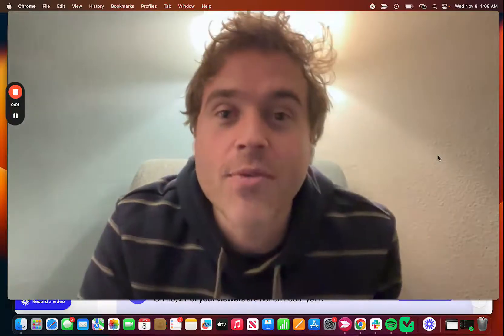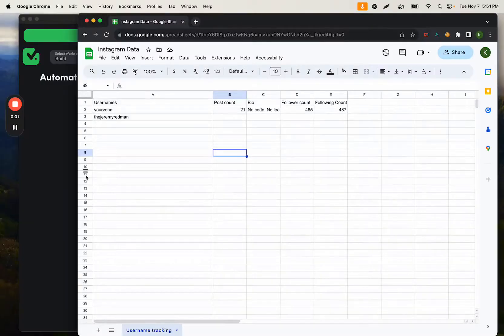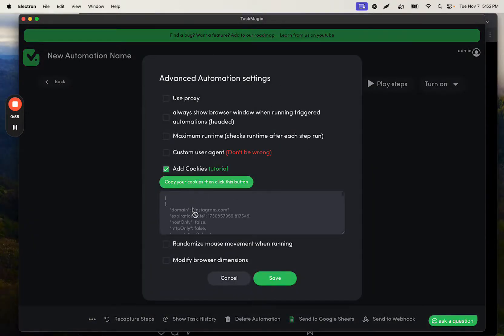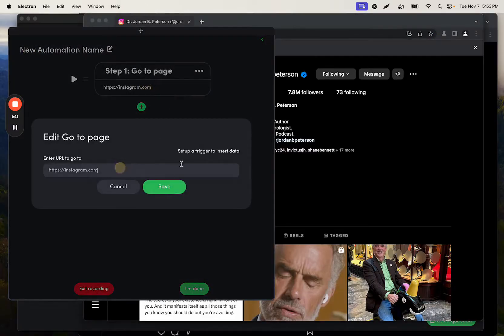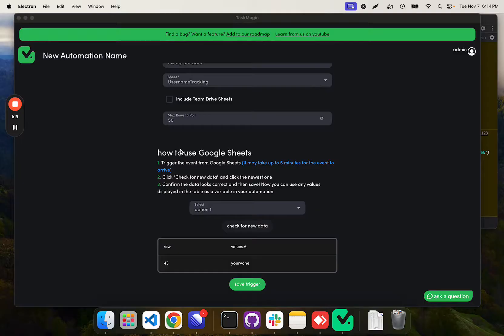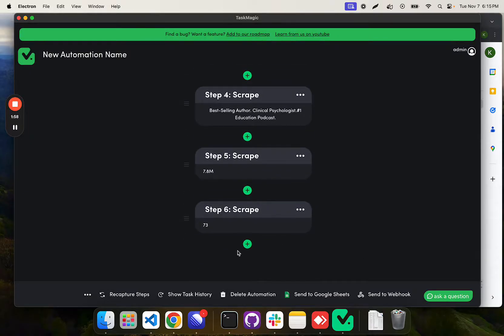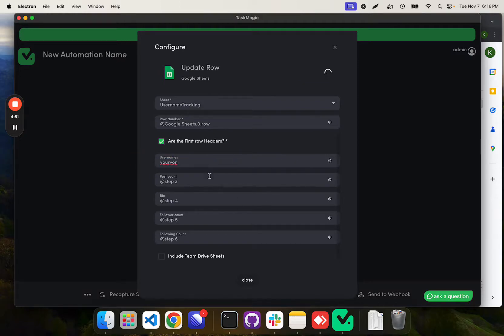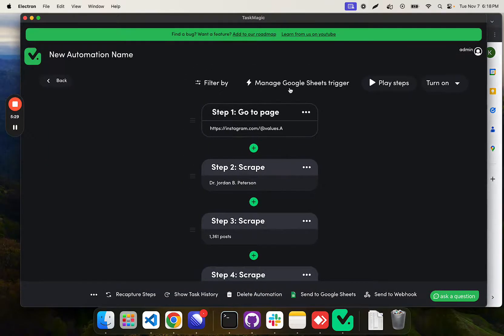How browser recording and apps combine to make the best automation tool (data enrichment example)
In this one we show you how front-end browser recording and api-based apps combine to make the best automation tool using this "data enrichment" example. This demonstrates using the google sheets trigger then finding and updating data in your google sheet. it merges / shows using apps inside a recorded automation.
The actual automation: on new username in google sheet, go get the rest of their profile details from instagram then update my google sheet in the same row (NEWish).